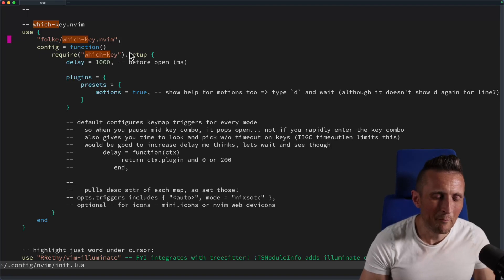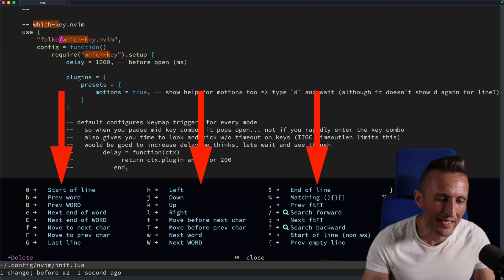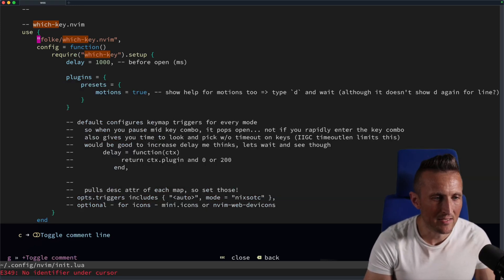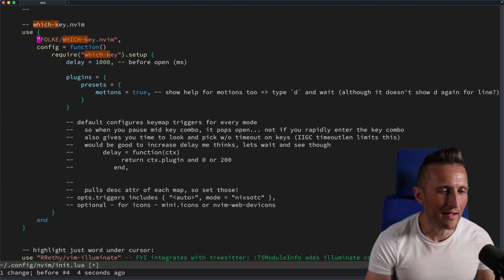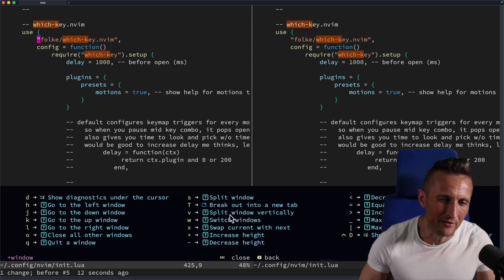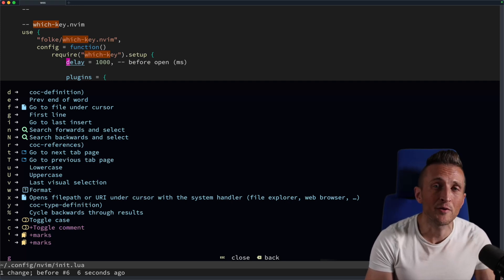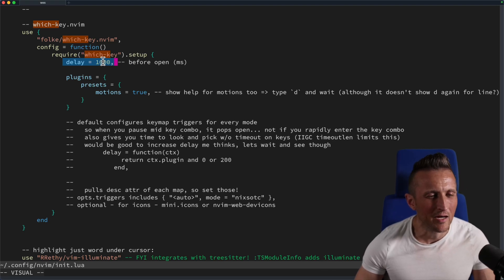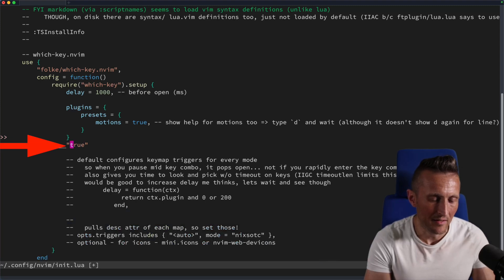Show Relevant Key Bindings When You Get Stuck in Vim (which-key)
Stop digging through the docs and config files to find what keys to use. The which-key extension can help you when you get stuck. And the best part is it doesn't get in the way when you know what you're doing.